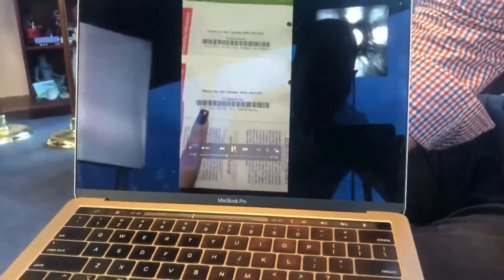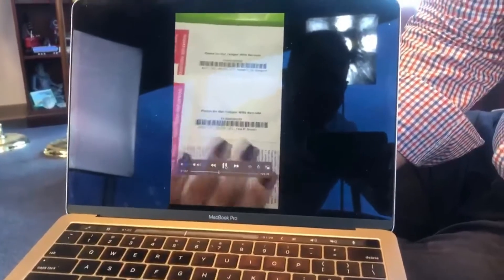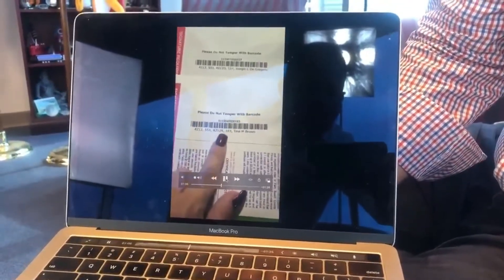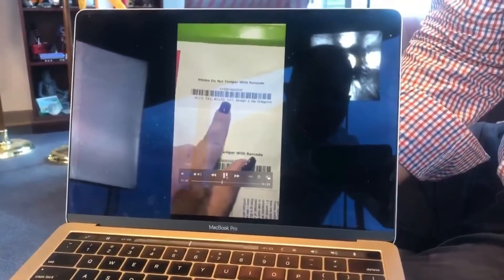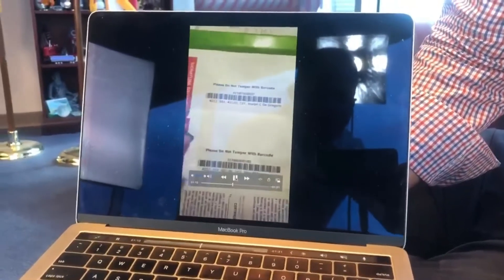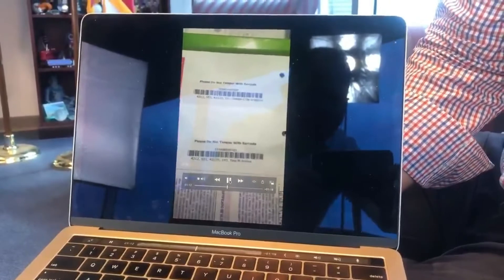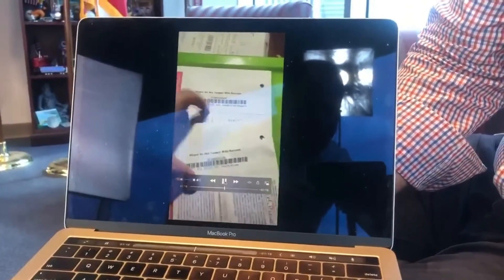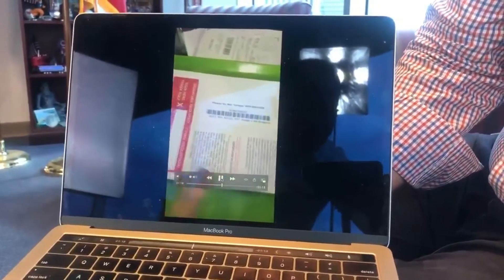Ohio Secretary of State Frank LaRose Releases Video On Election Security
There's a video going viral, claiming absentee voting isn’t secure and that your party is printed on the return envelope. This video is fake and for reliable information on the upcoming presidential election, visit ohiosos.gov.